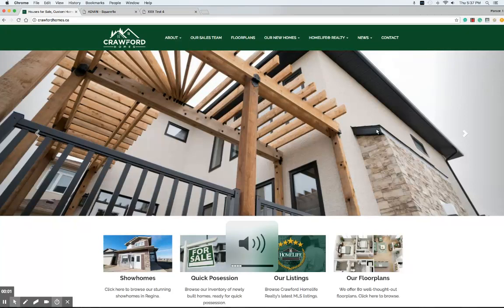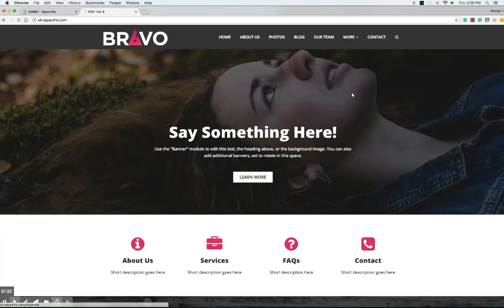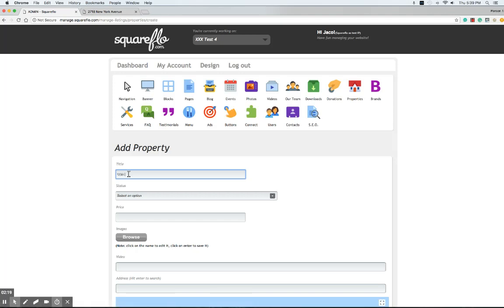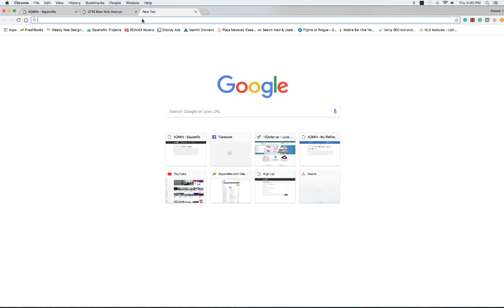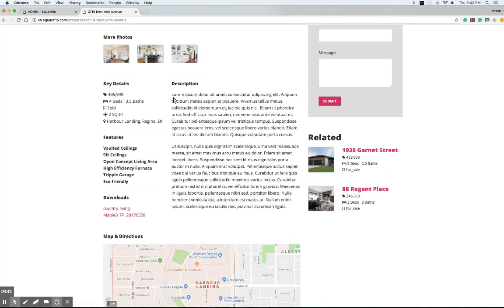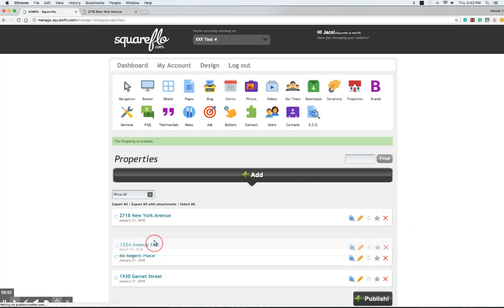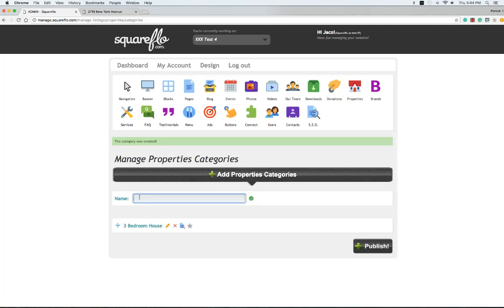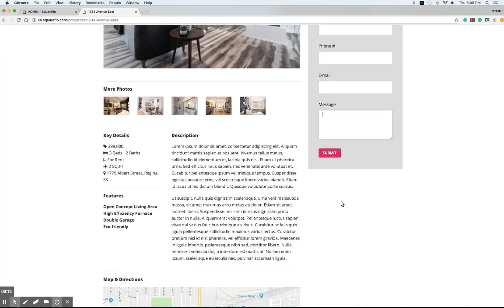How to use the "Properties" module in Squareflo's CMS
In this short tutorial video, I will show you how to use the "Properties" module in Squareflo's CMS.